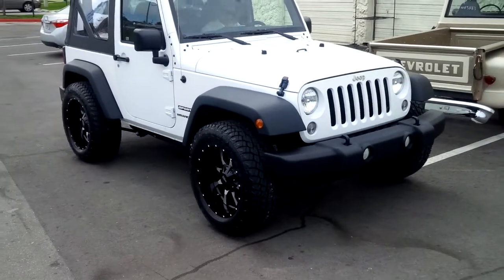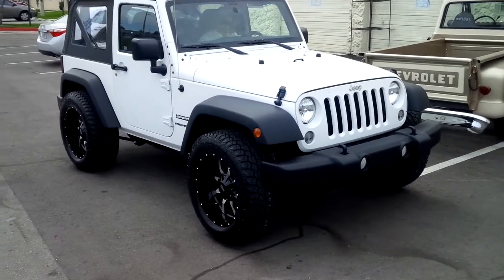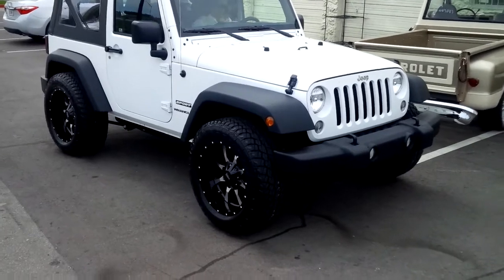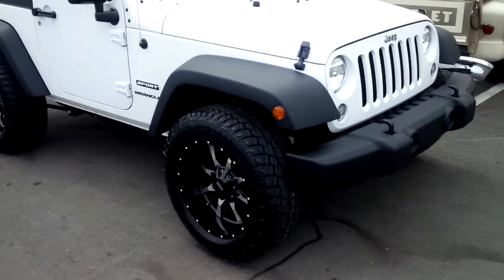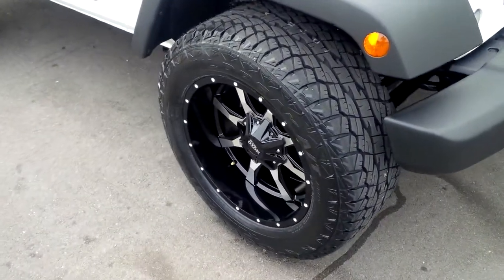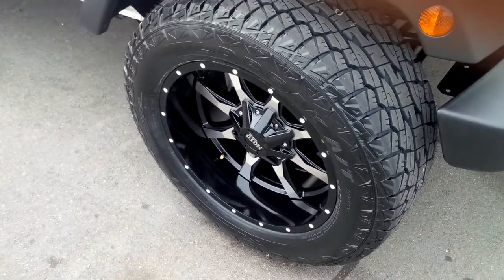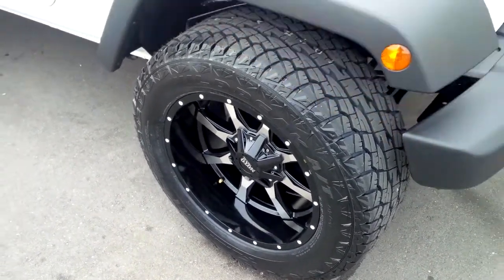877-544-8473 20" Inch Moto Metal MO970 Black Rims 2014 Jeep Wrangler Wheels We Ship Worldwide